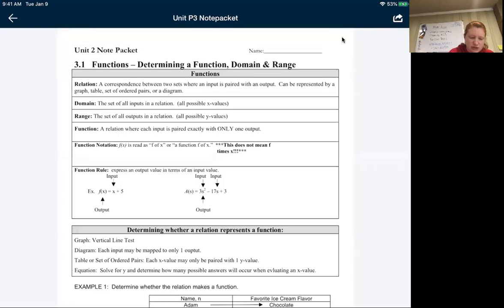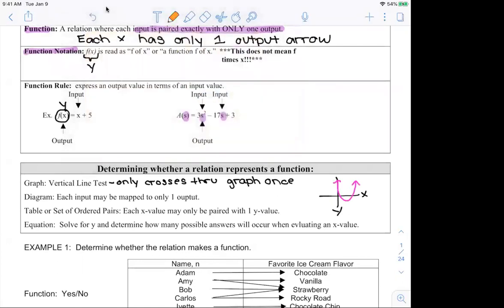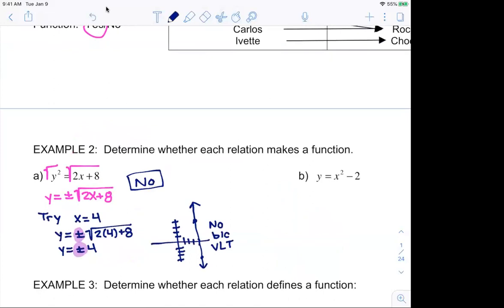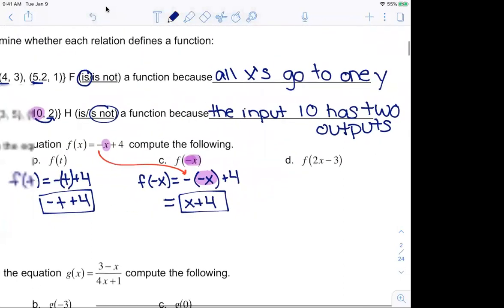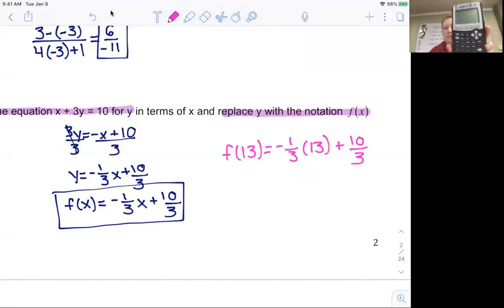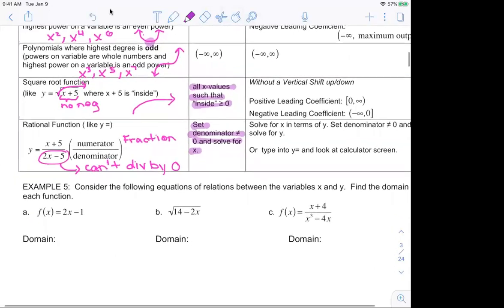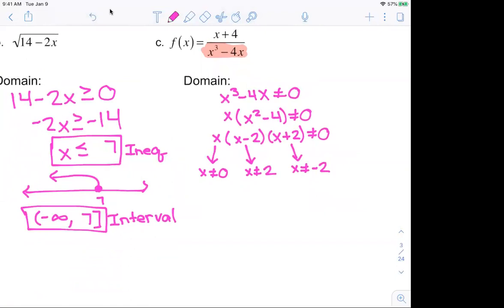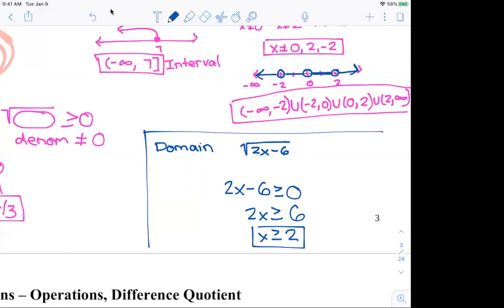#1 - Unit 3 (3.1 Funtions:Domain:Range)